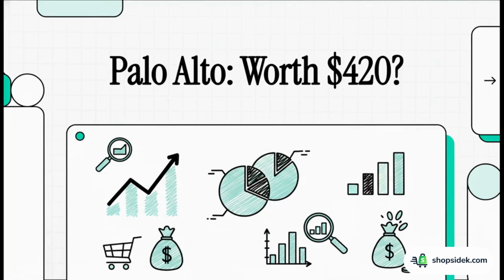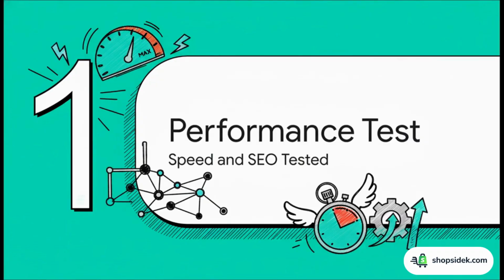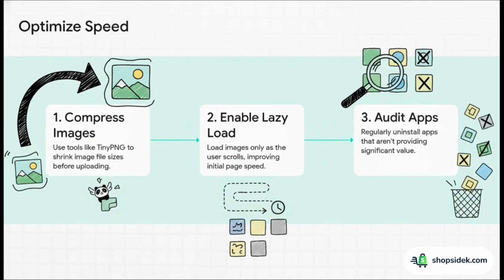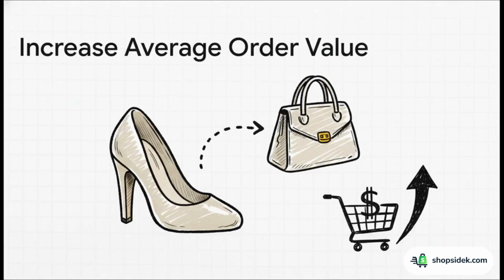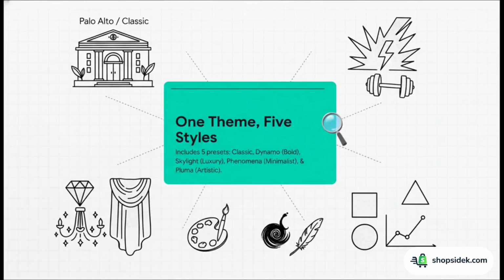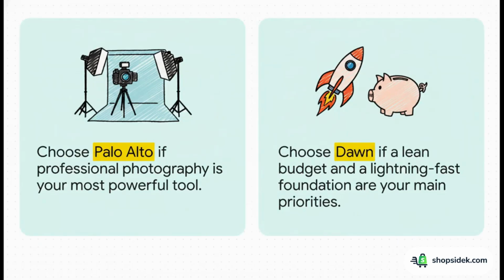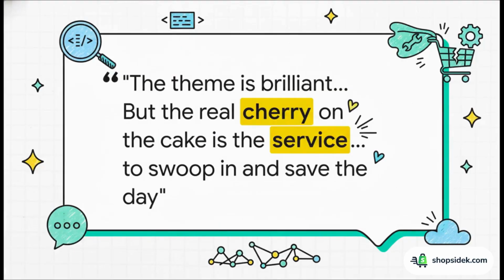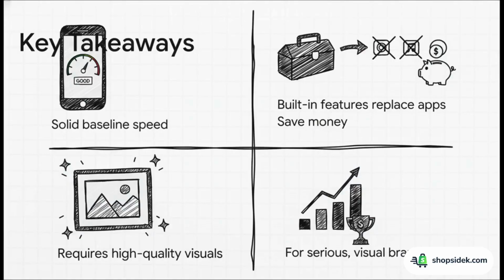Palo Alto Shopify Theme Review: In-Depth Look at Features, Performance & Value | shopsidek.com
Is the Palo Alto Shopify theme worth $420? Our 2026 review tests its speed, features, and value against free themes. See real store examples & data before you buy.
Welcome to ShopSideK: Your Ultimate Key to Shopify Success!
This channel is your blueprint for building a profitable eCommerce business. We provide actionable Shopify tutorials, marketing strategies, and app reviews to help you launch your store and grow your sales.
From beginner guides to advanced growth hacks, everything you need is right here.